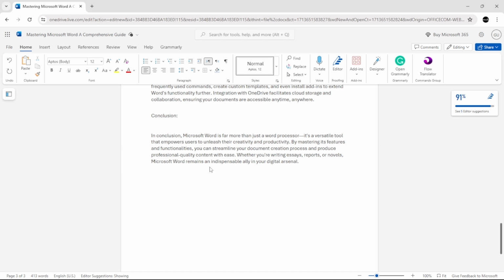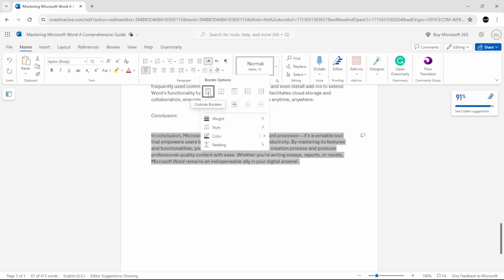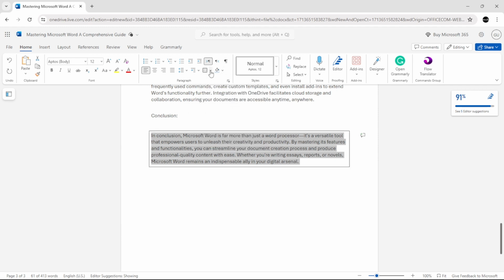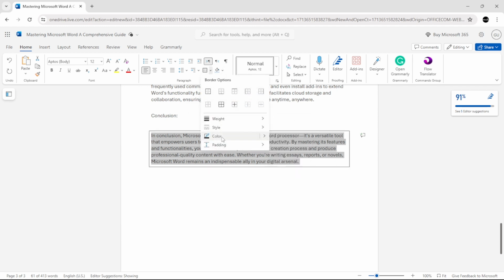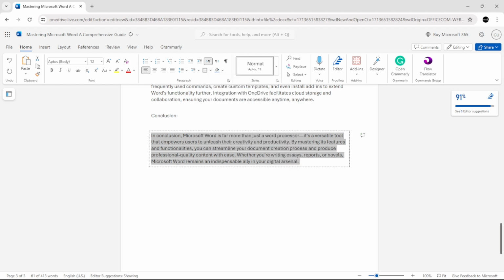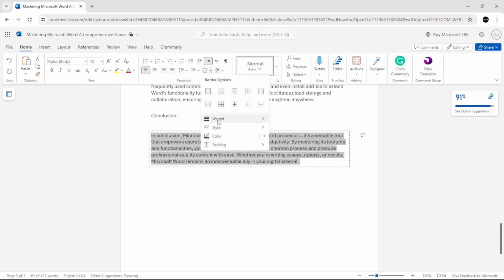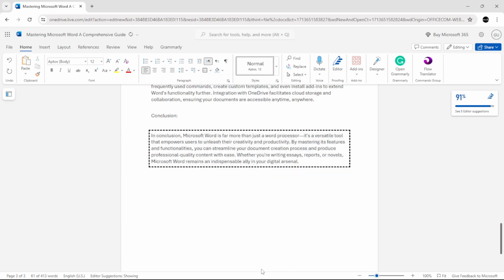how to add border in word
Discover how to add border in word with our comprehensive guide! Borders can enhance the visual appeal of your documents and draw attention to specific sections. Join us as we walk you through the simple steps for adding borders to text, paragraphs, pages, and tables in Word. Whether you're creating a professional report, crafting a stylish invitation, or designing a flyer, mastering this skill is essential for polished document formatting.

In This Video, You Will Discover:
🖼️ Adding Borders: Word Formatting Essentials
🖼️ Step-by-Step Guide: Border Application Techniques
🖼️ Enhancing Visual Appeal: Borders Benefits
🖼️ Expert Tips: Customization and Styling
🖼️ Empower Your Documents: Professional Border Design
🖼️ Streamlining Your Process: Efficient Border Application
🖼️ Boosting Document Presentation: Visual Impact
🖼️ Maximizing Design Options: Versatile Border Styles
🖼️ Essential Skills: Word Border Mastery

🖼️✨ Let's make this video shine with likes and shares! 👍🖼️